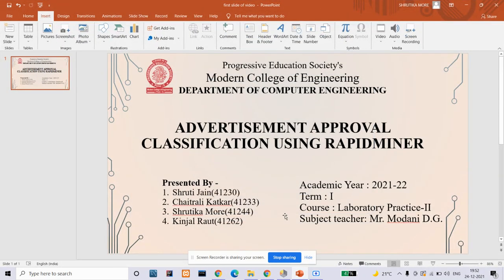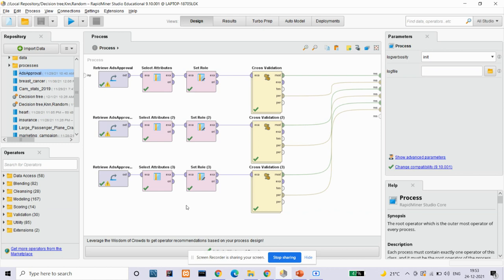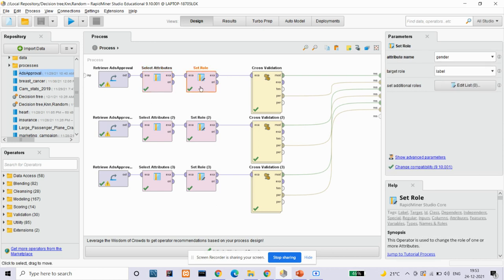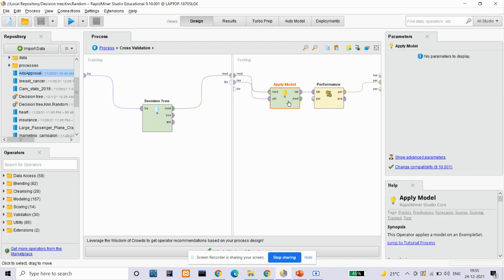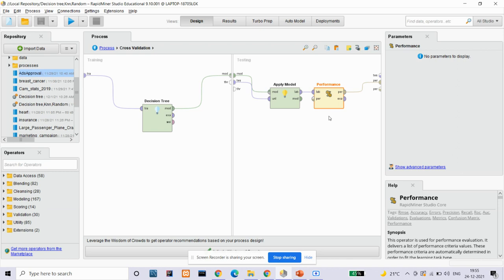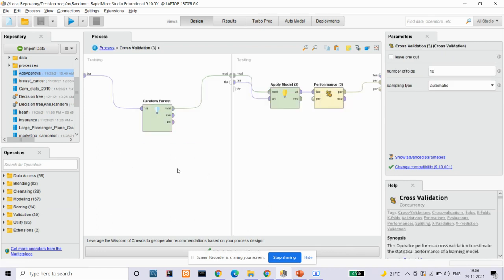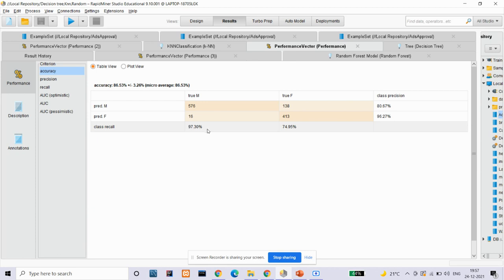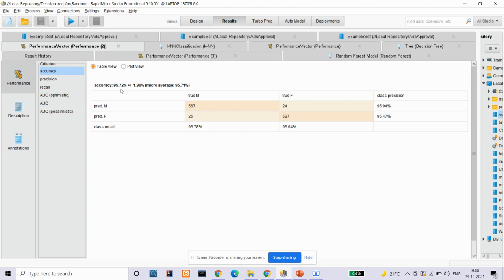B11 Advertisements aproval classification based on gender using Rapidminer